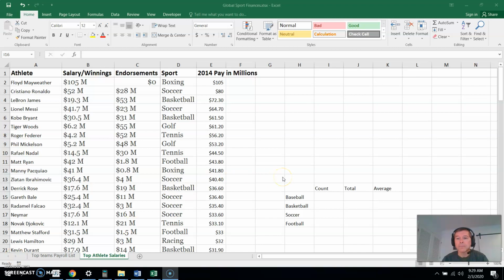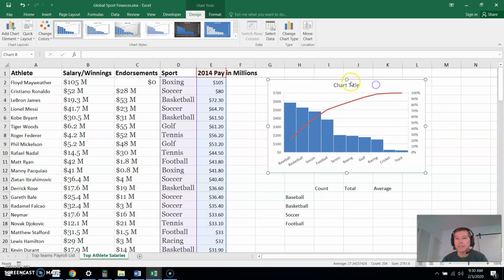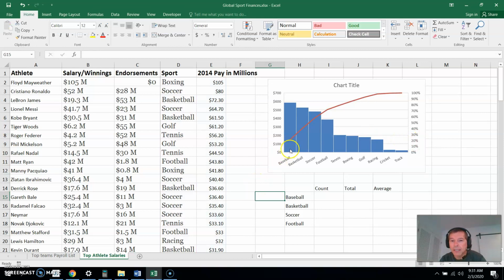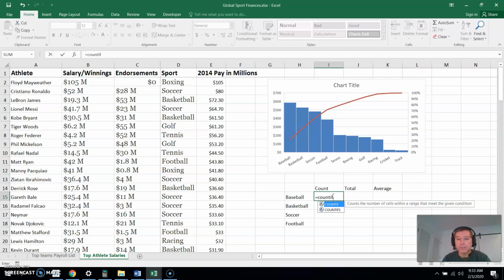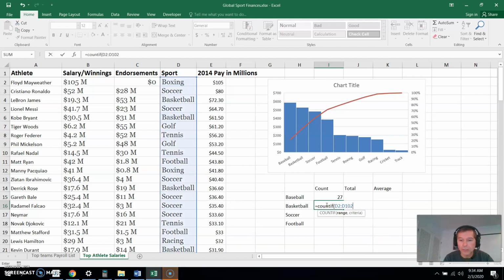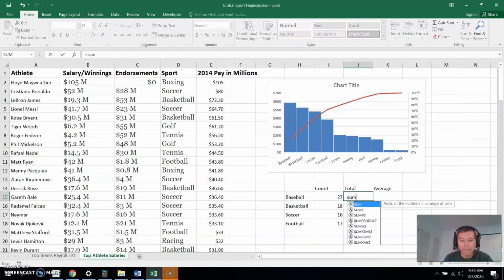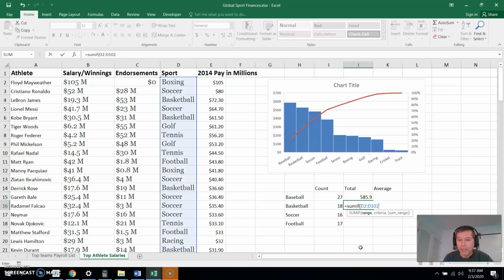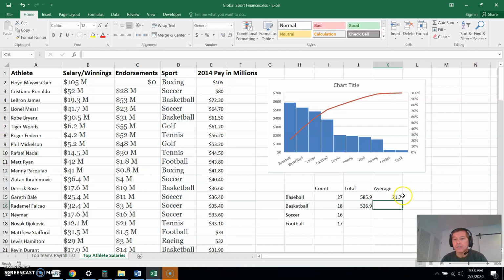Pareto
How to do Pareto charts, sumif, countif and averageif in Excel